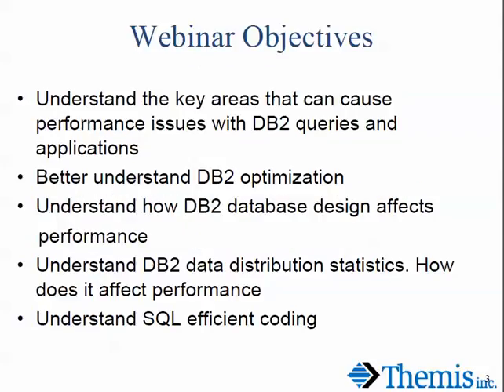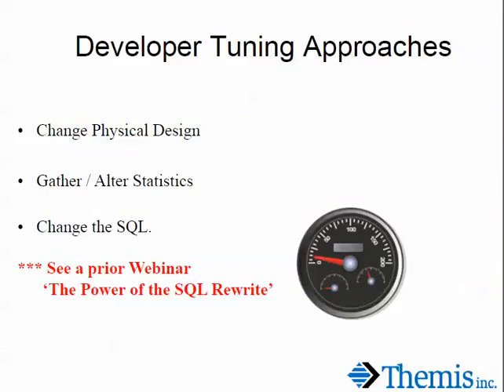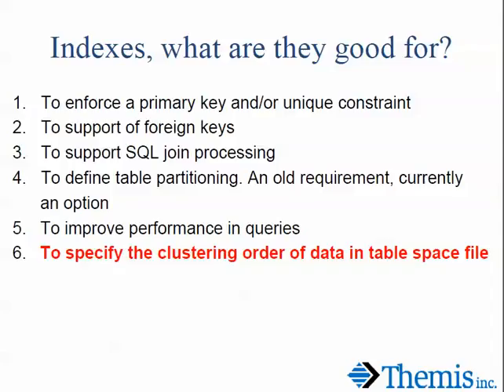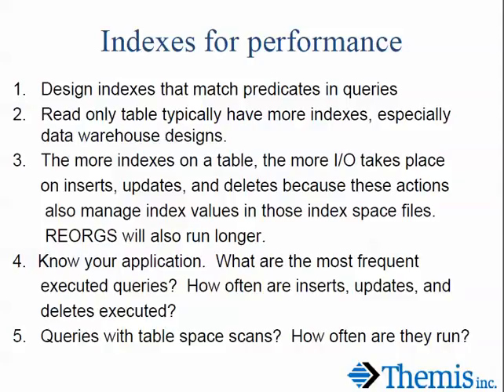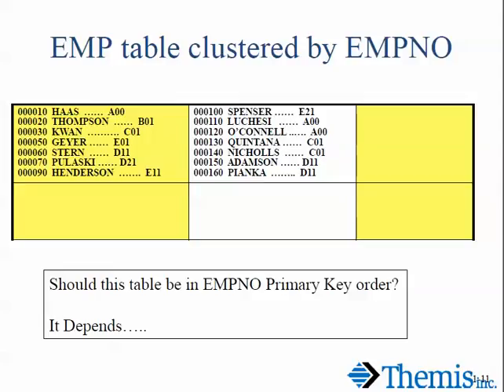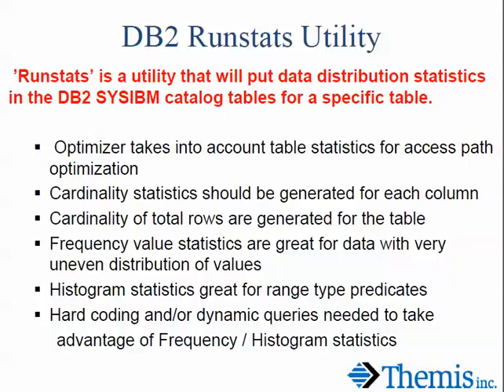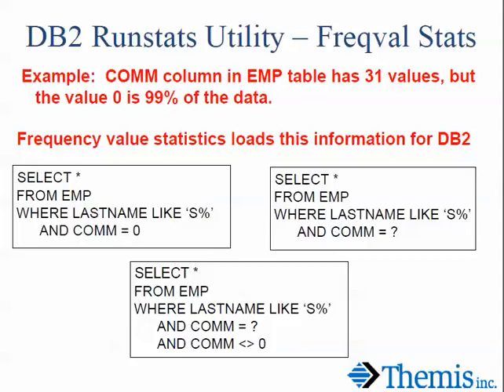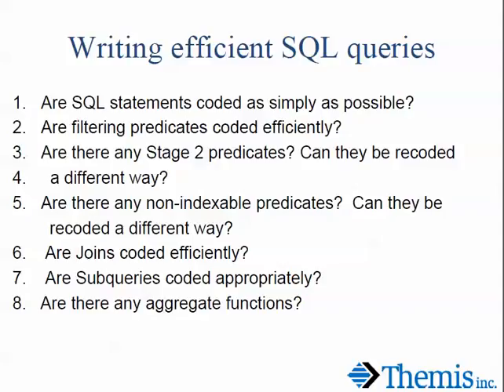Developer Best Practices for DB2 Performance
Themis instructor Tony Andrews talks through some critical SQL performance topics for DB2 Developers in this 45 minute webinar.